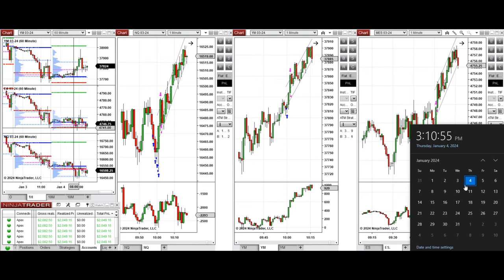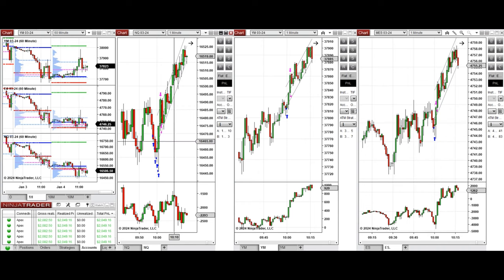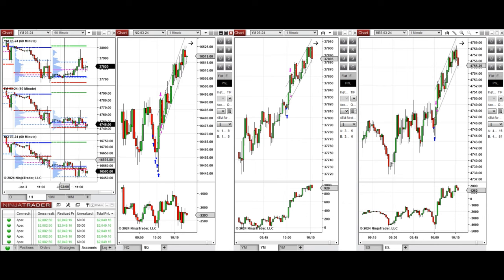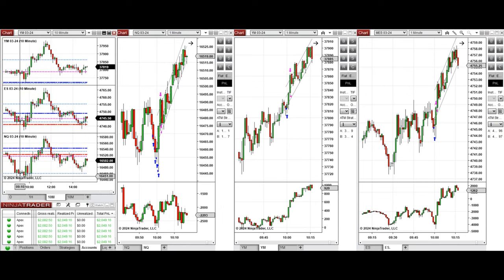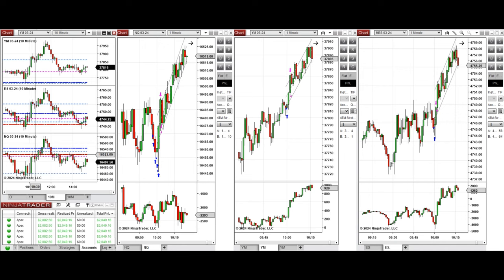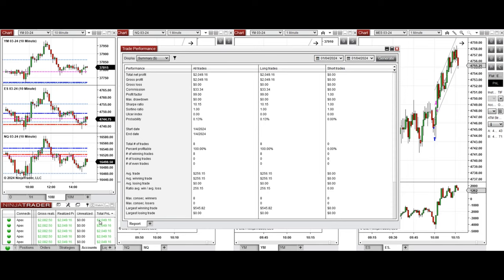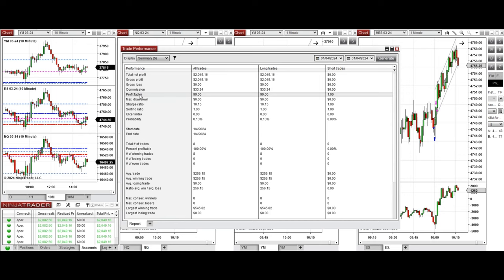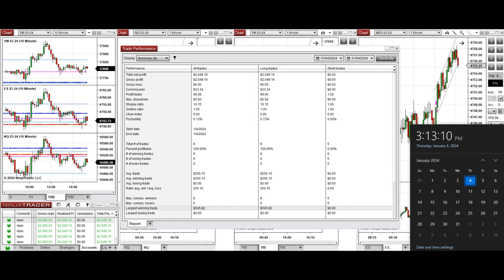Price Action Algo Trading Journal: Nasdaq, Dow Jones, and S&P500 Futures - 4 January 2024